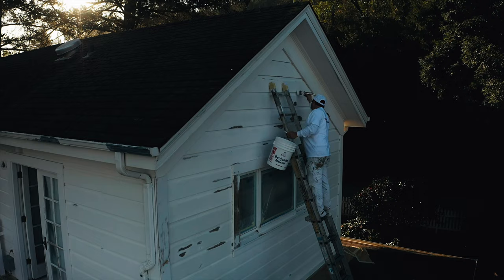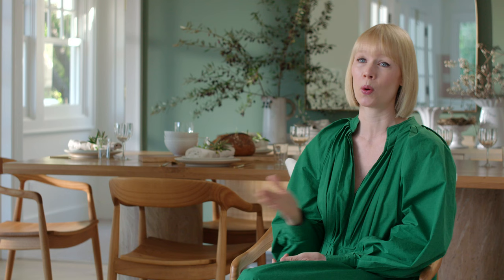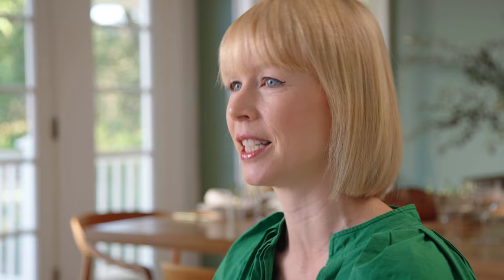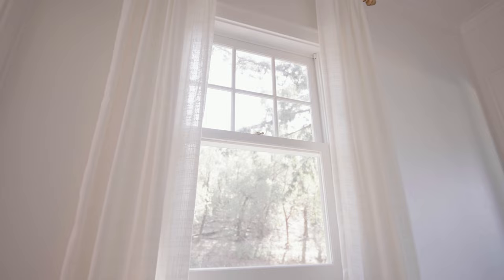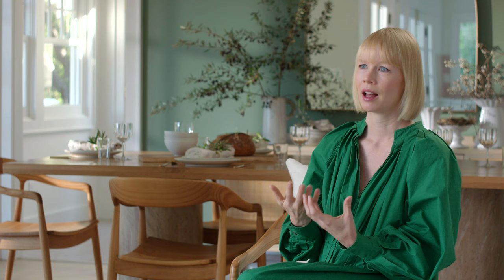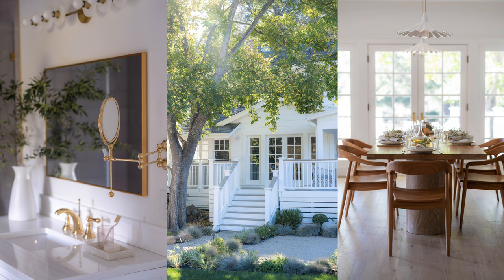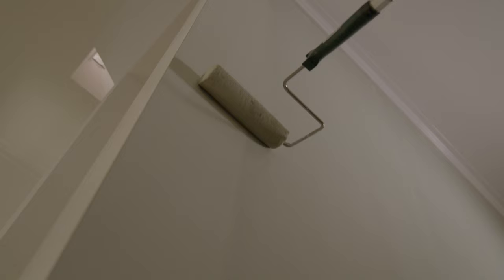Interior Designer Erin Fetherston Transforms The Hoopes House with Aura | Benjamin Moore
Interior Designer Erin Fetherston talks about transforming a 19th-century farmhouse in Napa Valley with Benjamin Moore interior and exterior paint. She states how Benjamin Moore has such a beautiful Historical palette, that she ultimately chooses Capitol White CW-10 for the exterior and interior of the home, among other beautiful paint colors for the interior of Hoopes House.

Erin always tells her clients “We have to work with the Aura® line from Benjamin Moore.” “Aura’s colors give you this depth and richness, unlike anyone else.” “I love it. To me, it’s the gold standard for quality.”